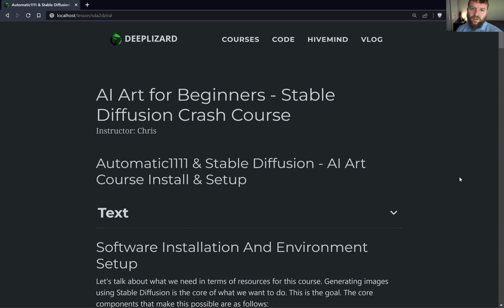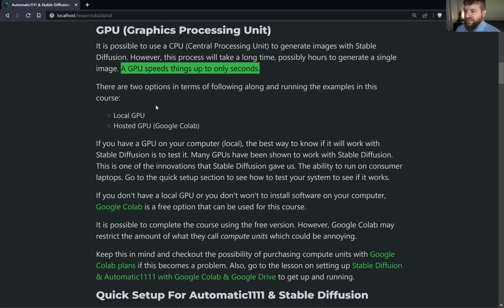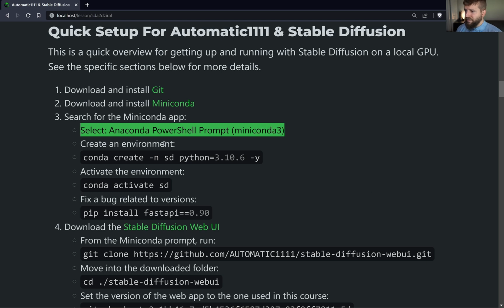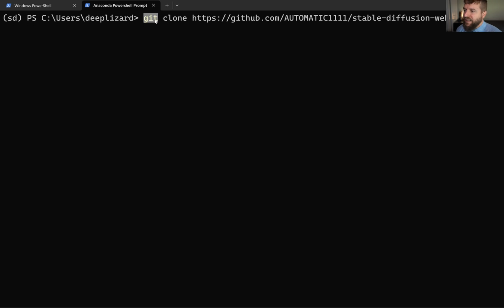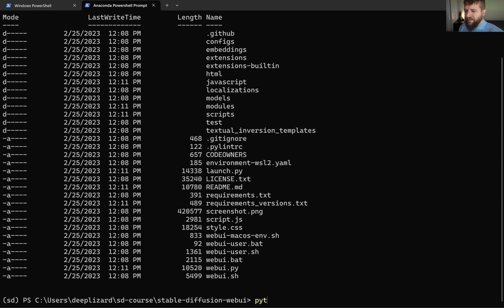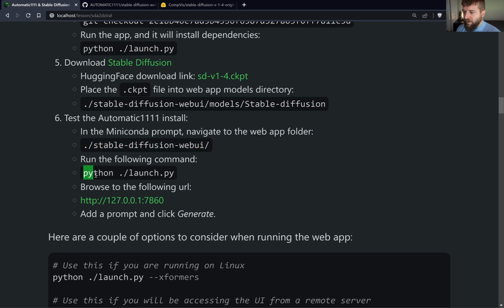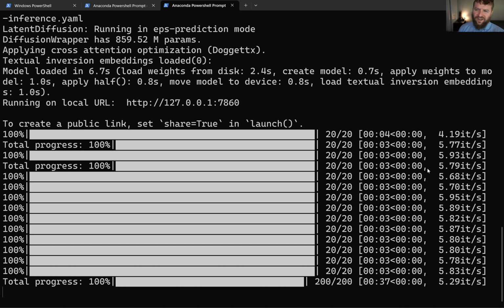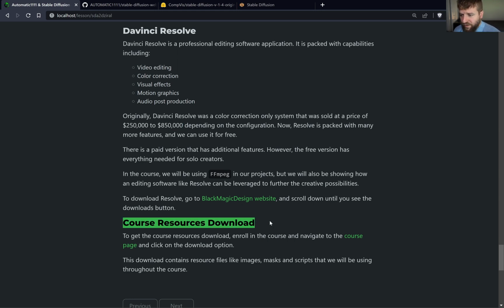AI Art Course Install & Setup - Automatic1111 & Stable Diffusion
This is a preview lesson from the deeplizard course, AI Art For Beginners - Stable Diffusion Crash Course, where we cover how to get our environment set up to begin creating AI art!

It's important to note that Google Colab has restricted the use of the Automatic1111 UI under the free version. It's no longer possible at the moment to use the Automatic1111 UI with Google Colab for free.

The Colab product lead has said that the team cannot support the usage growth of the Automatic1111 UI and Stable Diffusion on their budget. This was mentioned in this tweet:

🔥 EARLY ACCESS SALE 🔥
Be the first to enroll in the course, and get the limited-time early access sale price!

This course is a hands-on AI project-based course where we'll be learning-by-doing via hands-on activities, implementing examples, and an end of course project. Our goal in this course is to get exposed to the field of artificial intelligence through the avenue of AI art. Throughout the course, we will be learning all about Stable Diffusion, an open source and freely available artificial intelligence designed to generate images.

✨ See the course page to get an overview of the course and enroll:

❤️🦎 Special thanks to the following polymaths of the deeplizard hivemind:
Mano Prime
Ling Li